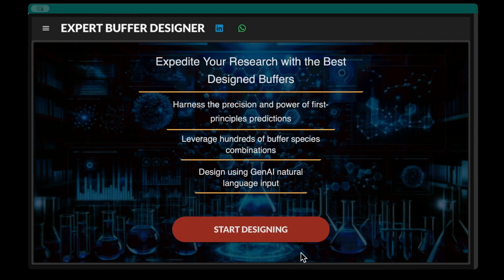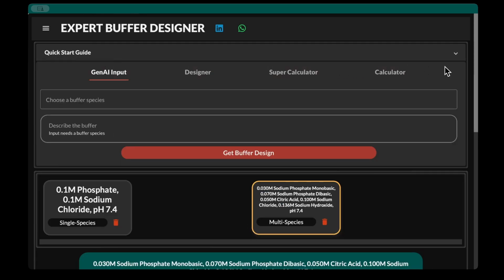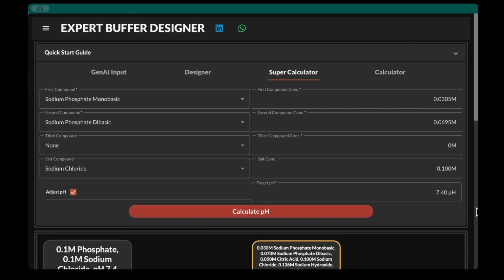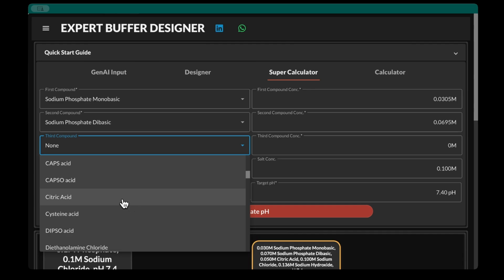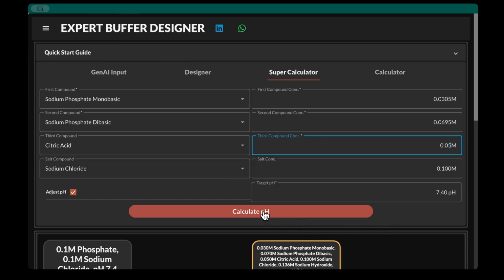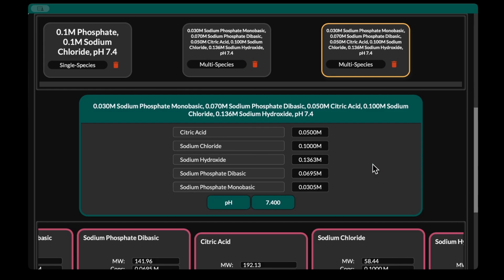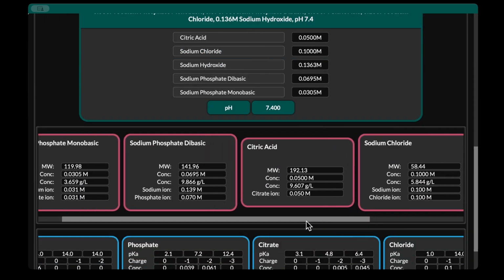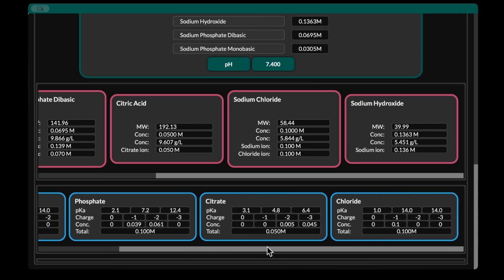EXPERT BUFFER DESIGNER - Super Calculator - Tutorial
I will post videos periodically to help you learn to design buffers and show you how the Expert Buffer Designer can help you with Buffer Design and pH Calculations.
This video shows you how to use the Super Calculator, where you can input three compounds in addition to salt - and have the tool adjust pH to your target pH, and provide you the accurate composition of your buffer
Please give me feedback or ask questions if you have any.